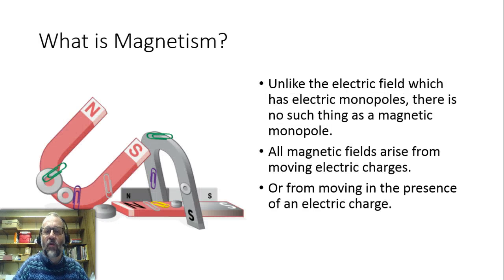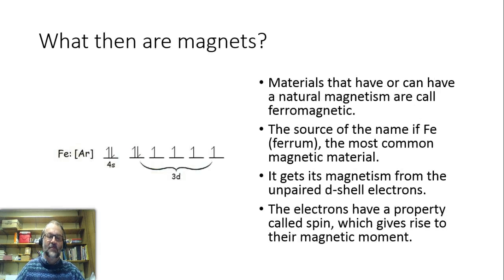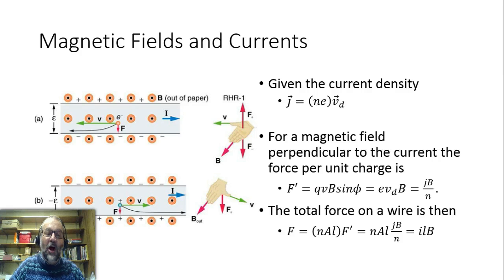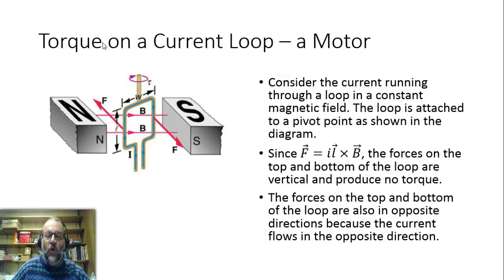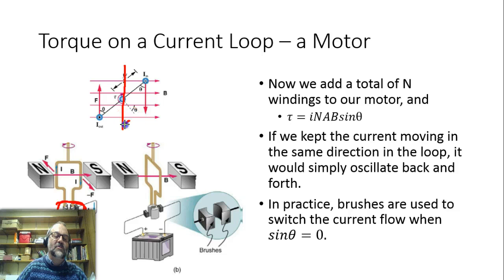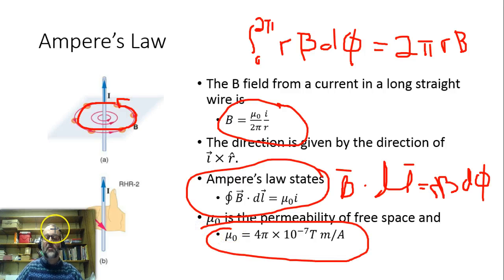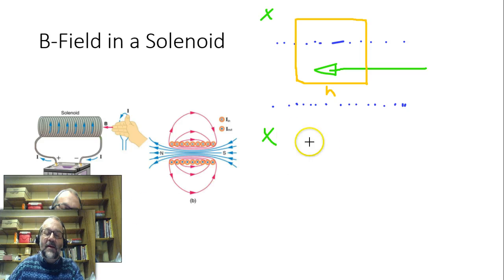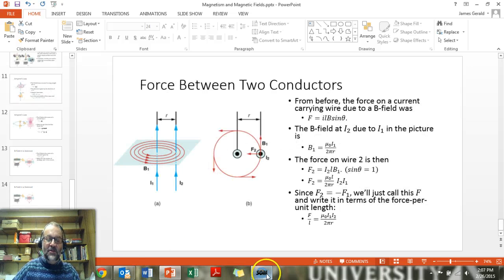PHY 232 Magnets, Magnetism, and Ampere's Law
DSU PHY 232 Magnets, Magnetism, and Ampere's Law